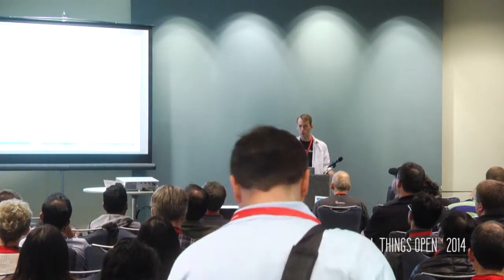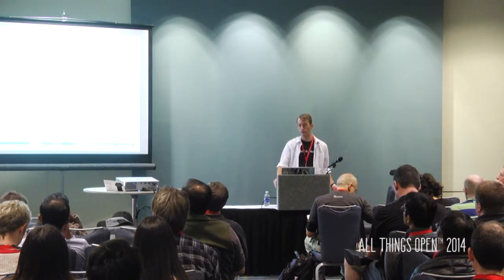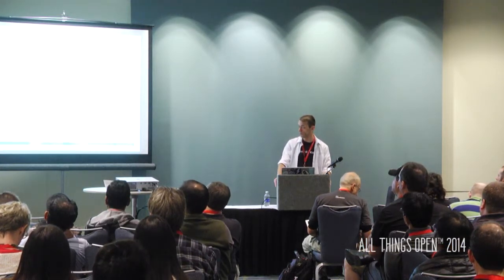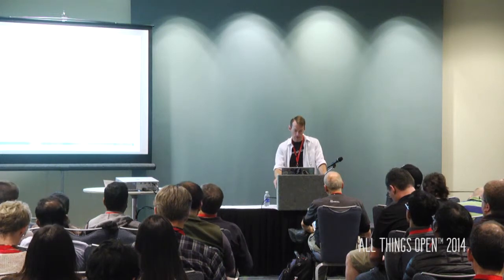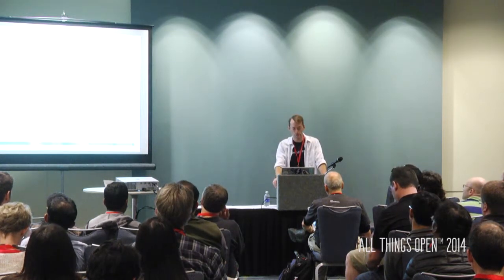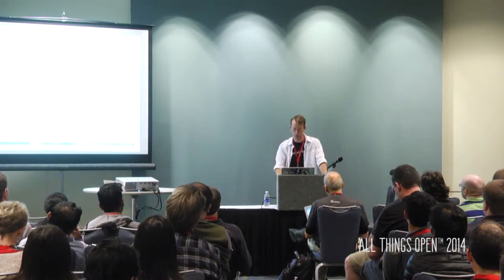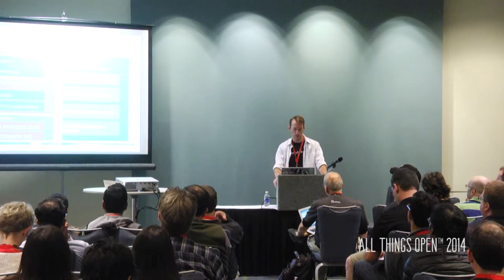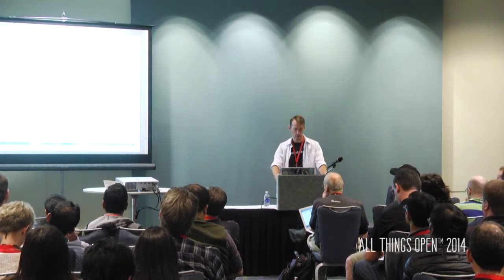All Things Open 2014 | Mark Voelker | OpenStack: Everything You Need to Know To Get Started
Mark Voelker
Technical Leader with Cisco
Cloud/OpenStack
OpenStack: Everything You Need to Know To Get Started